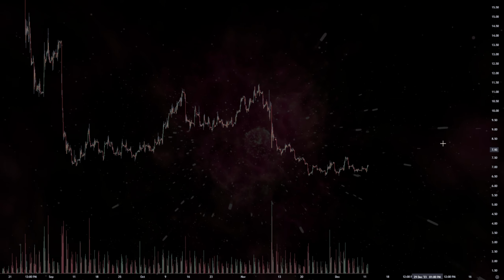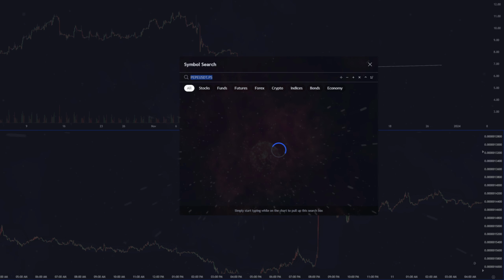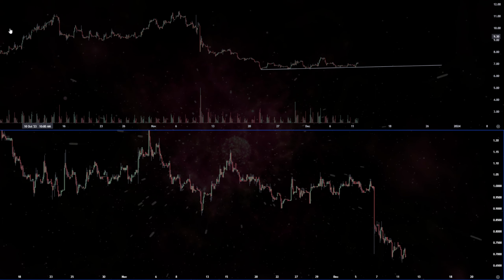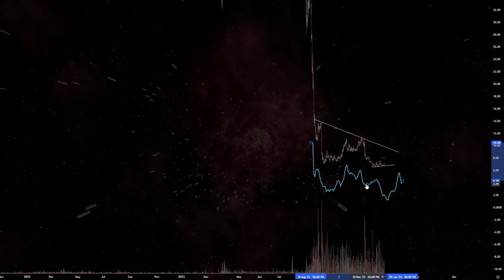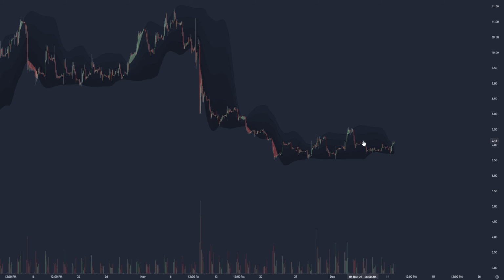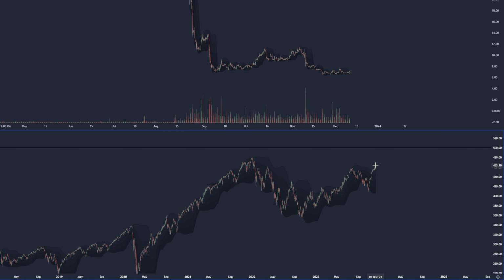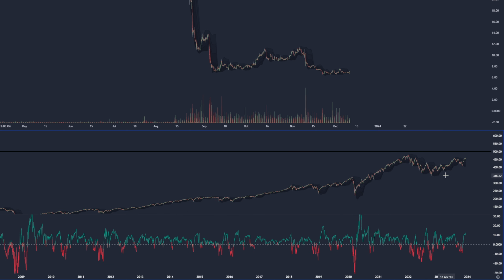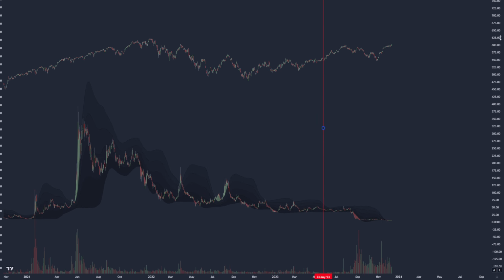AMC - Inside the POI (Volatility Zone)